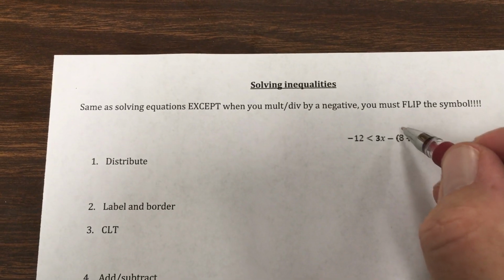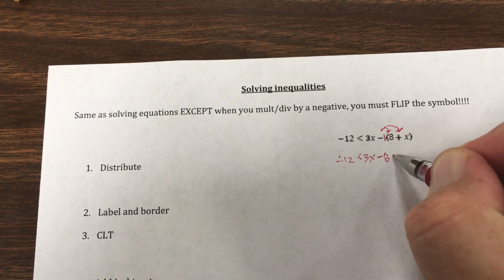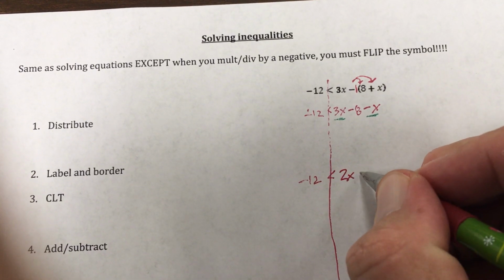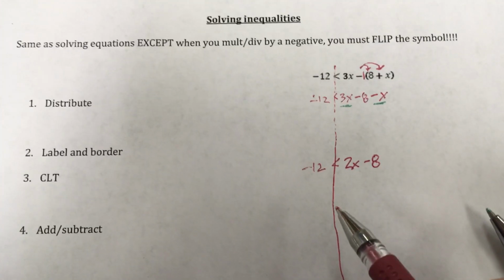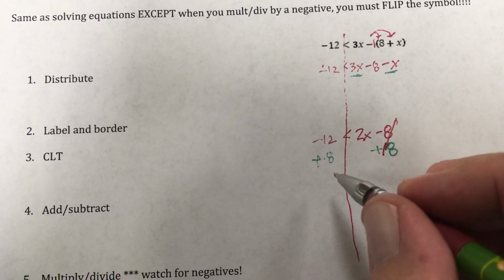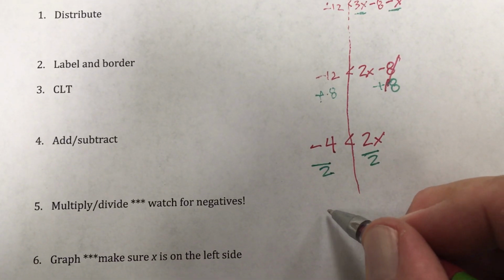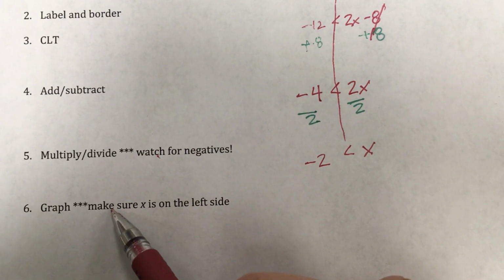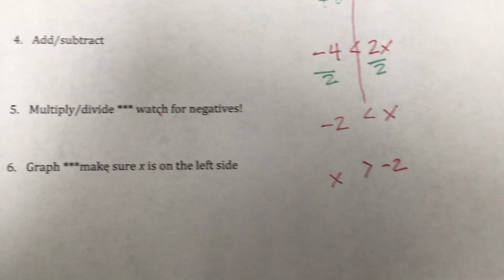solving inequalities TEKS A.5b